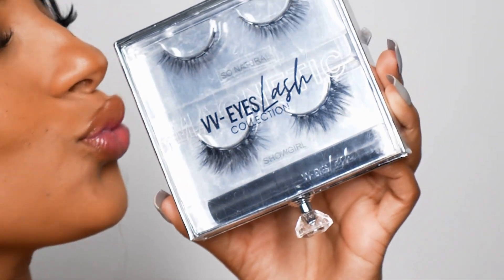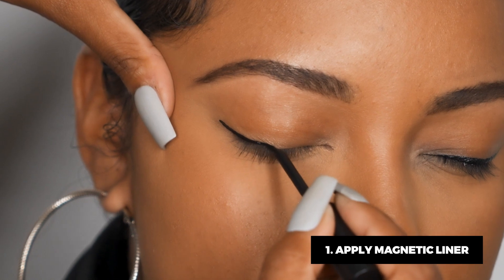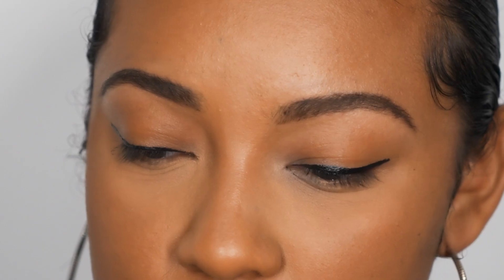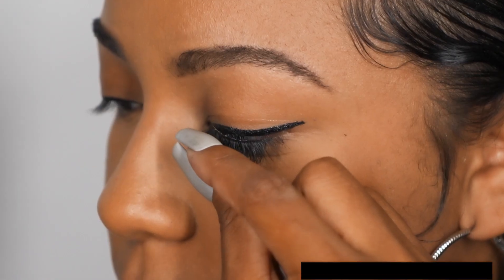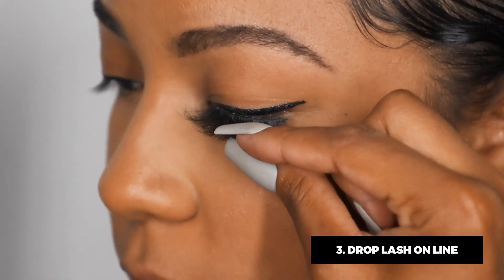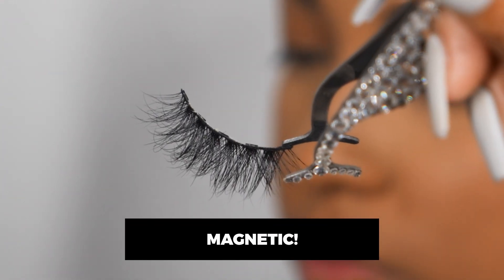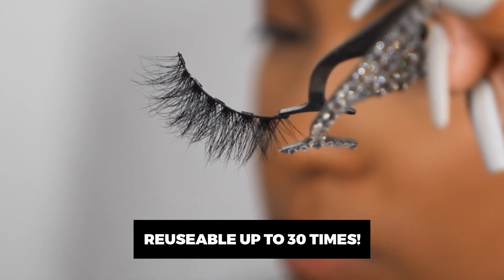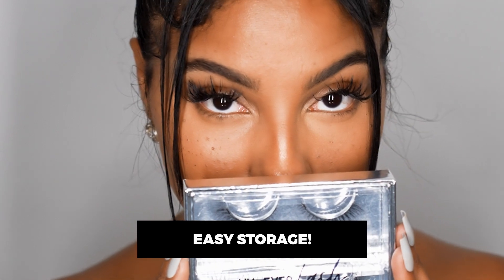VV EYES MAGNETIC LASH TUTORIAL !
To get these lashes  shop.CountMeIn5678.com

Make Your Eyes Pop!

*Magnetic Mink Lashes with Magnetic Eye Liner

1 Natural Lash, 1 Glam Lash, 1 Magnetic Black Liquid Liner

**Reusable up to 30 times